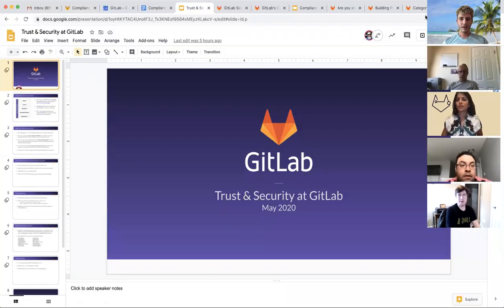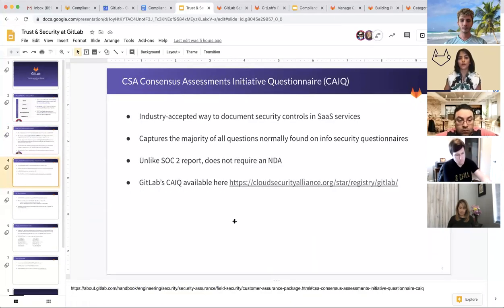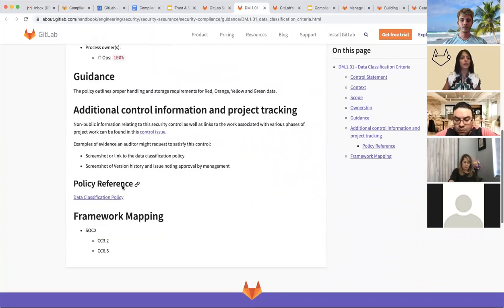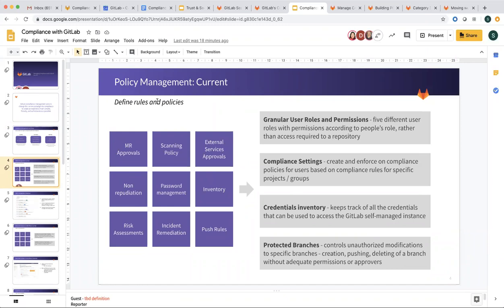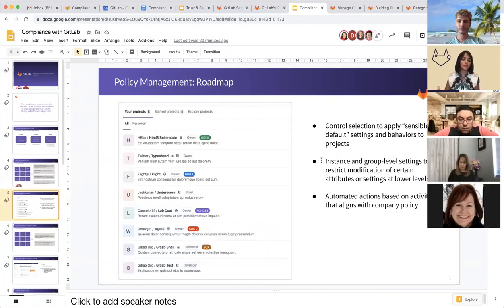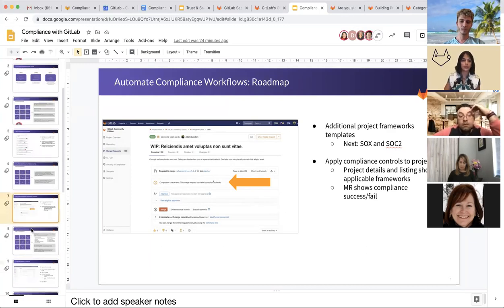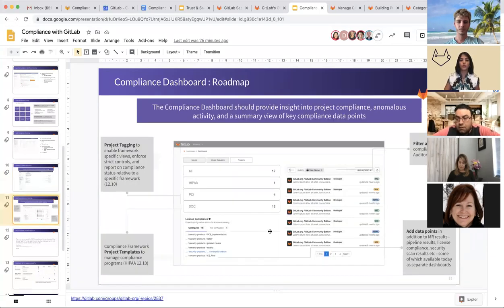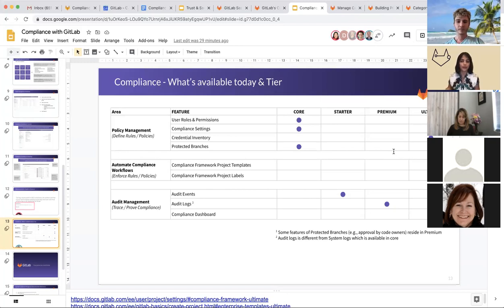Compliance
Saumya with Product Marketing presents on trust & security, our SOC 2 Type 1 report, CAIQ reports, PCI compliance, and more. Saumya also discusses how GitLab supports customers to achieve compliance.

Additional Resources:
Trust & Security at GitLab presentation (GitLab internal only)
Managing Compliance with GitLab presentation (GitLab internal only)